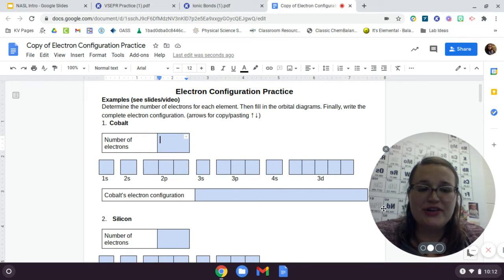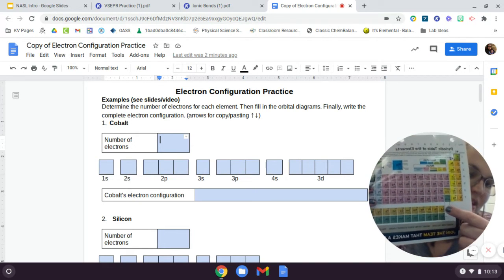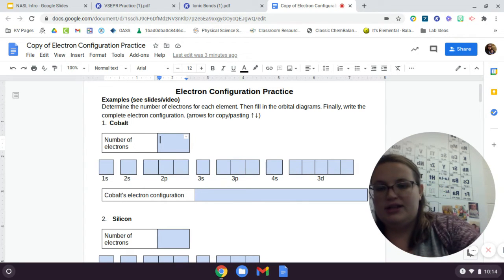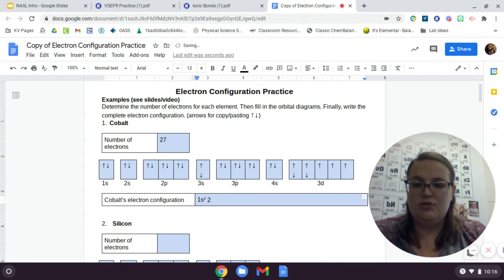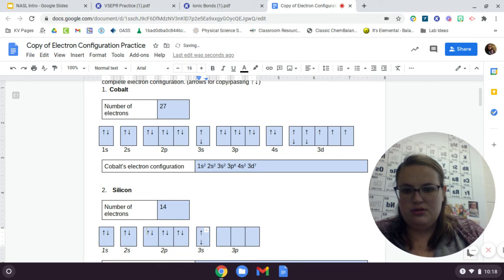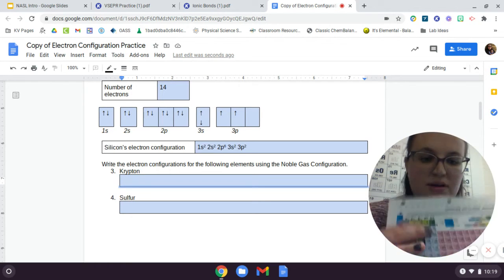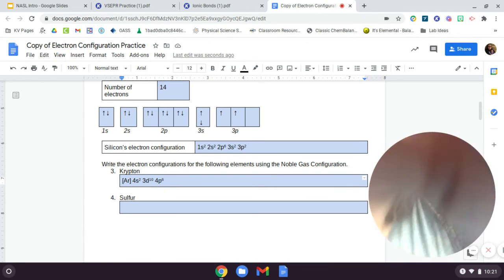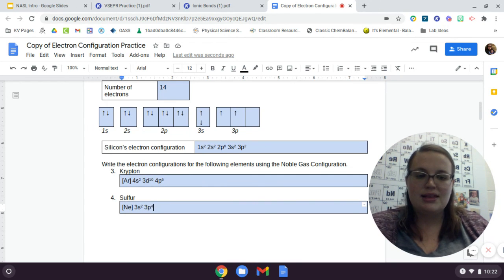Electron Configuration Practice Examples